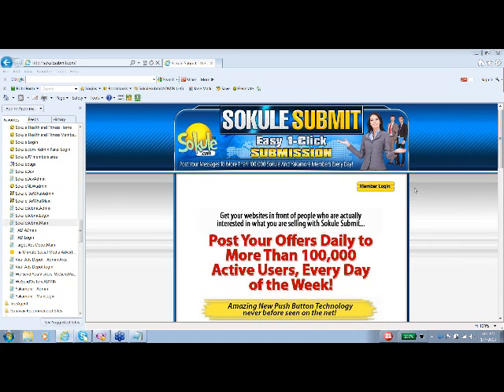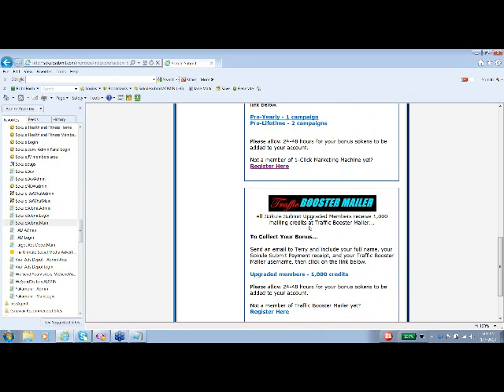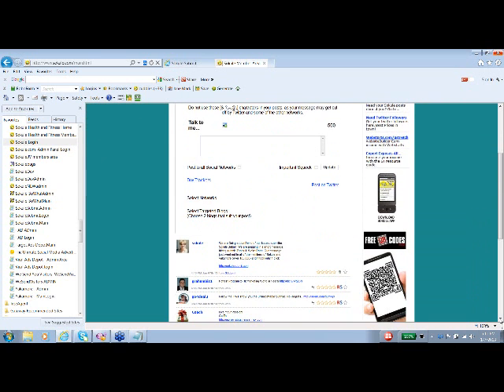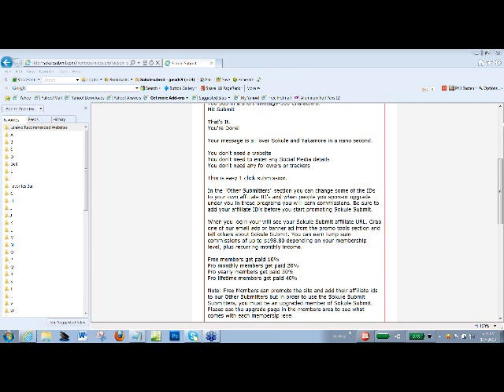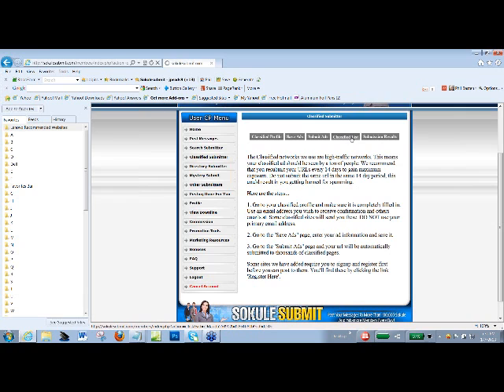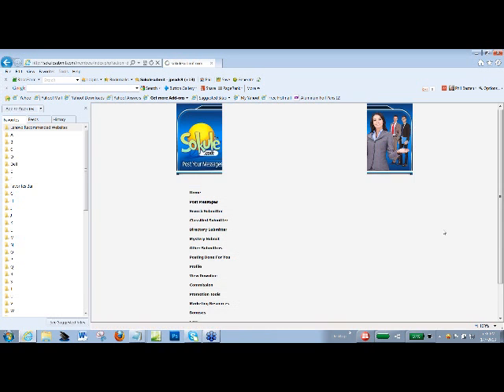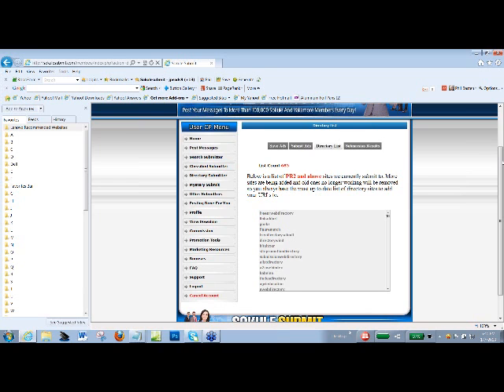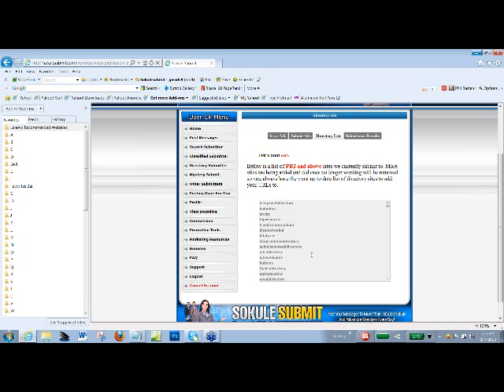Sokule_Submit_Make_Your_Posts_Count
Submit your offers to over 105,000 social users with a simple push of a button. No other social site offers this. Earn up to $198.80 commission per sale. Instant Traffic. Anyone can do this. Depending on your membership level you can also use our push button search, classified, and directory submitters too.